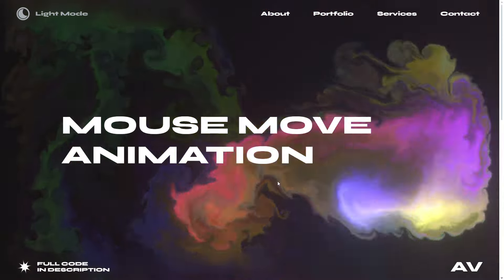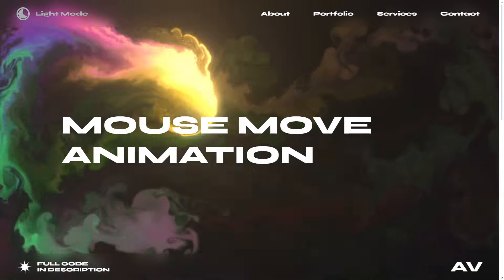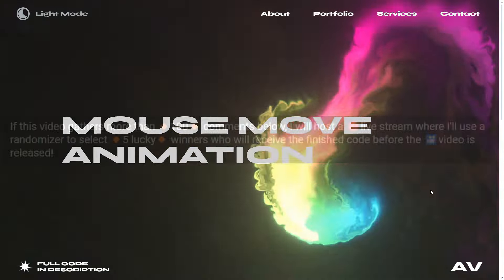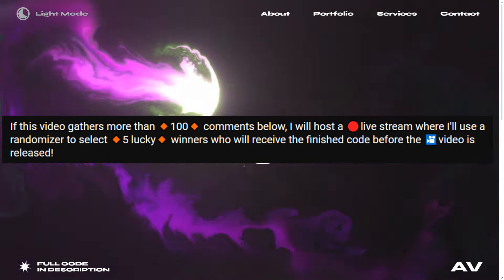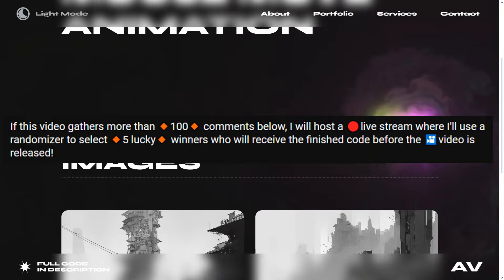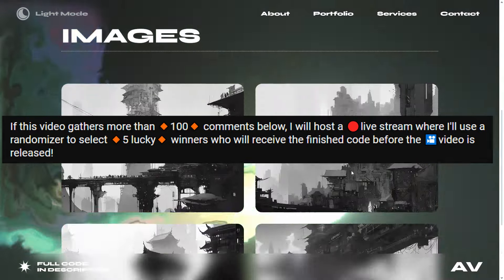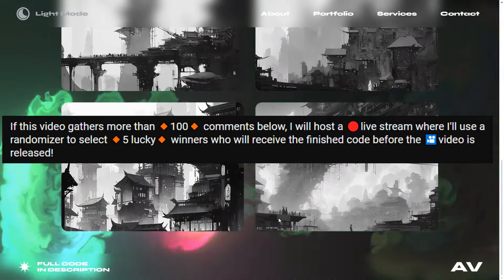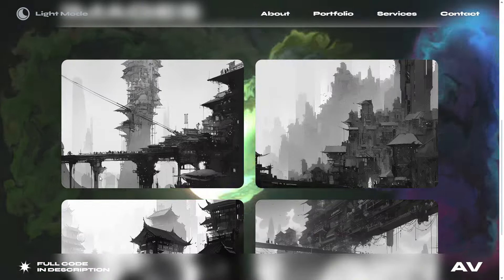Mouse Move Background Fire Animation Using WebGL With Canvas | HTML, CSS & WebGL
В этом видео я хочу показать, уже реализованную анимацию огня, которая появляется при движении мыши. Анимация реализована на WebGL с использованием Canvas.

❗❗❗ВАЖНО:
🔶 1 уникальный зритель = 1 уникальный комментарий❗❗❗
🔶 Участие в розыгрыше принимают только те авторы комментариев, которые подписаны на канал❗❗❗

🌀В самом видео говорит диктор, который был создан с помощью AI!!